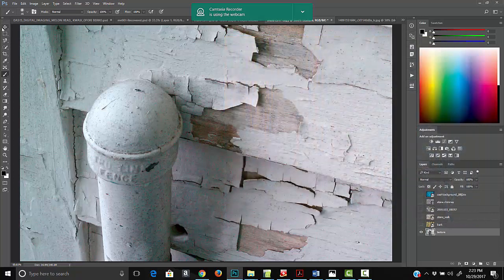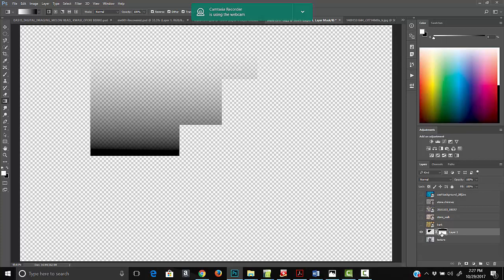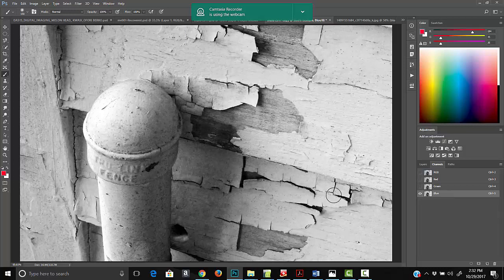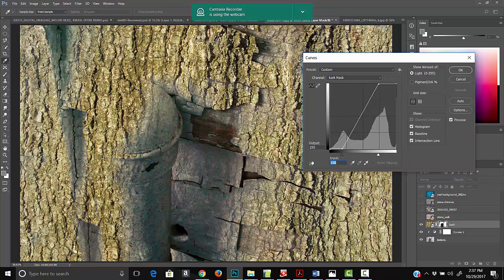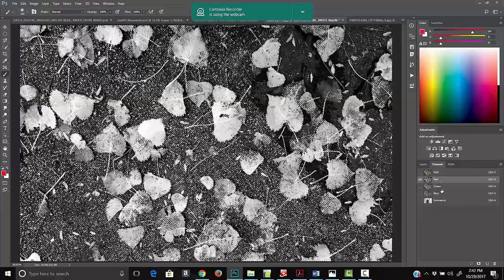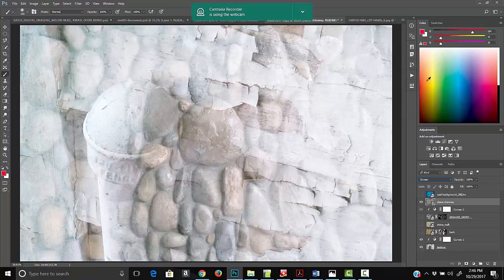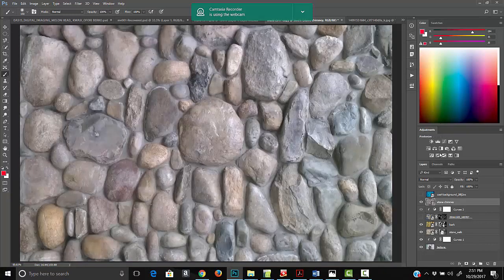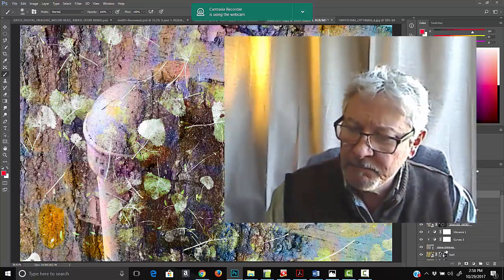channels blending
Photoshop layer masks from channels and using blending modes